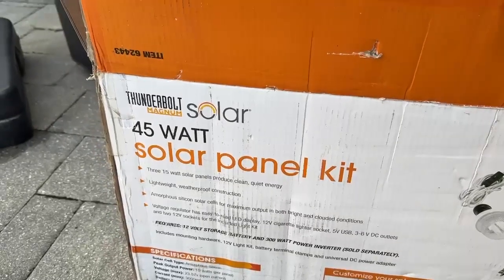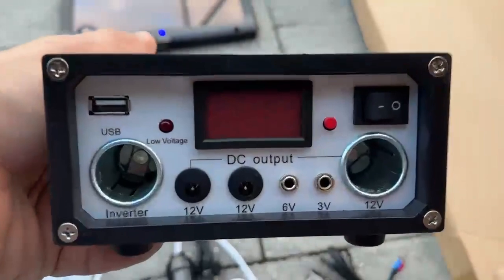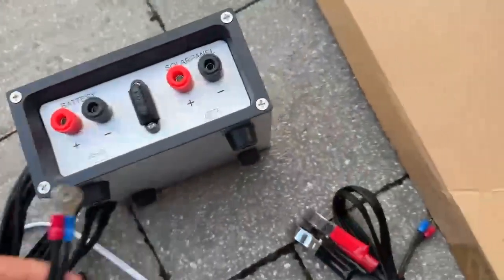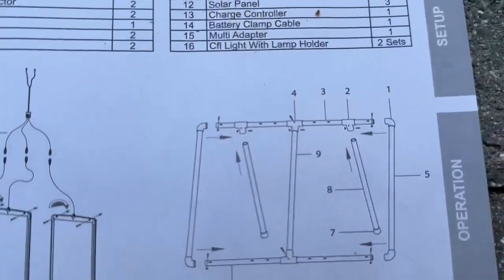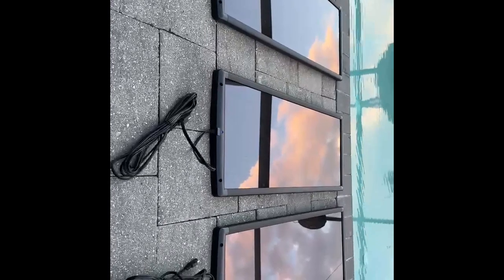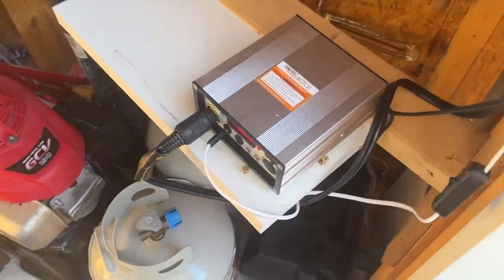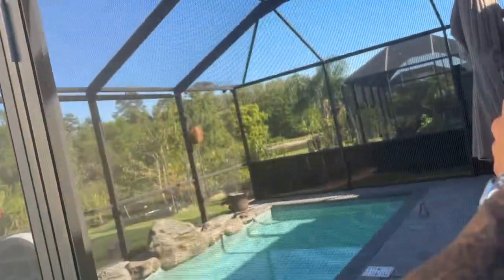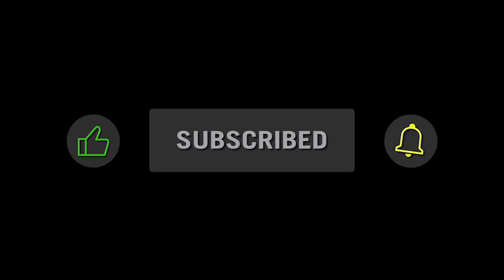45 Watt Solar Panel Kit SetUp & Installation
45 Watt Solar Panel Kit SetUp & Installation